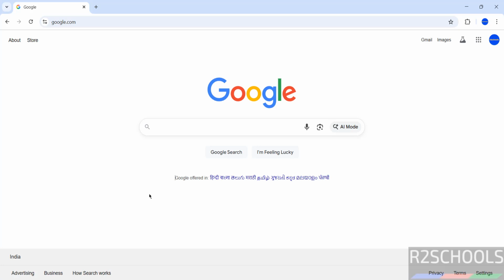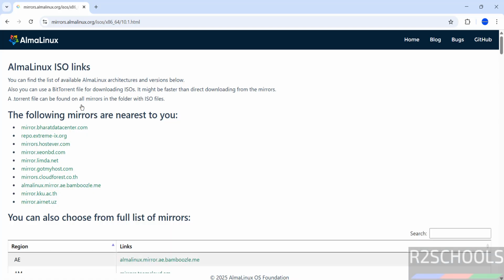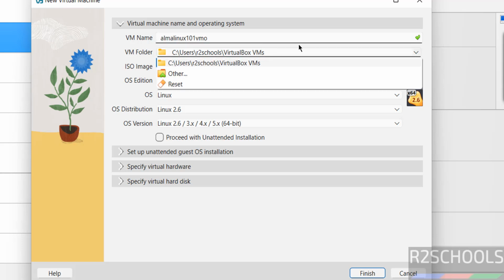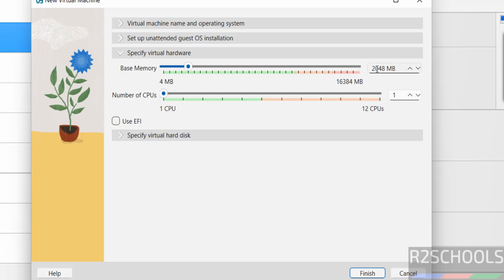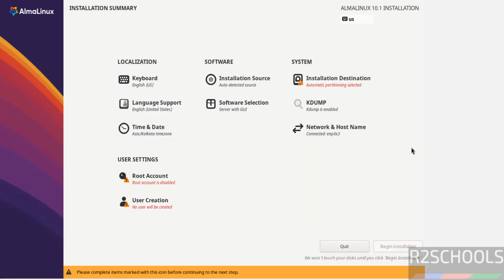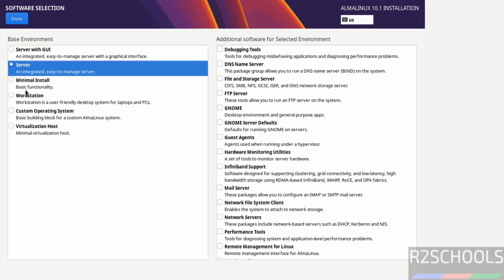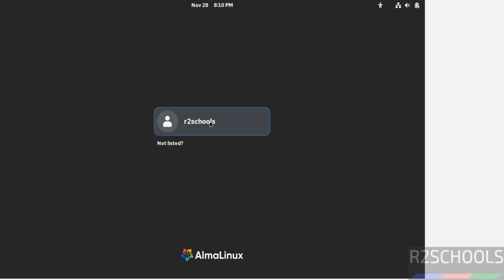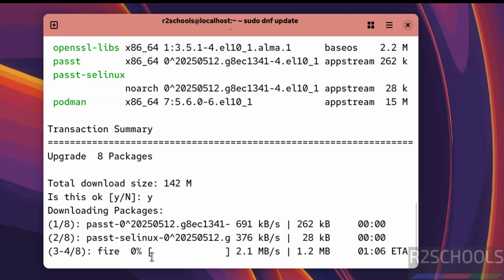How to Download and Install AlmaLinux 10.1 on VirtualBox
🔥 Want to install AlmaLinux 10.1 on VirtualBox the EASY way? This step-by-step guide shows you how to download, install, and set up AlmaLinux 10.1 on Oracle VirtualBox without errors! Whether you’re a beginner or a pro, this tutorial covers everything — ISO download, VirtualBox settings, disk configuration, performance tweaks, and post-installation setup.

⚙️ Perfect for Linux learners, sysadmins, developers, and anyone exploring RHEL-based distros!